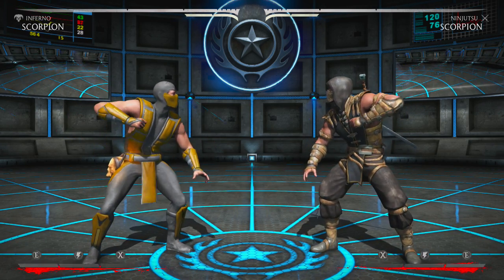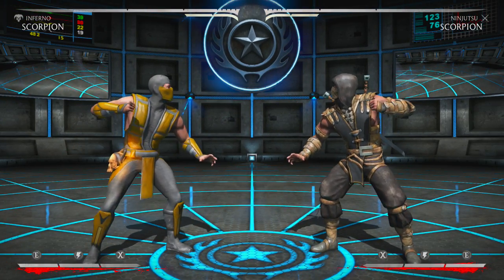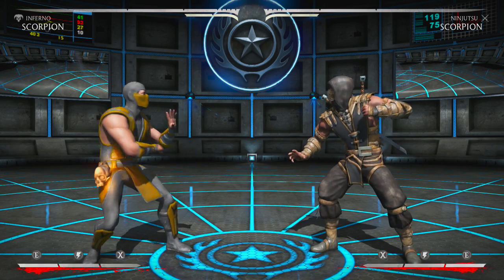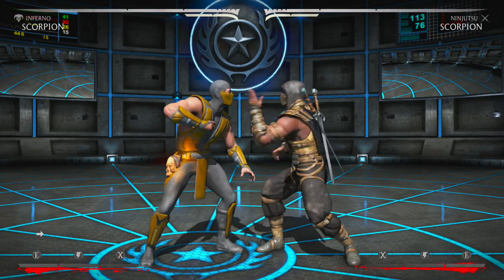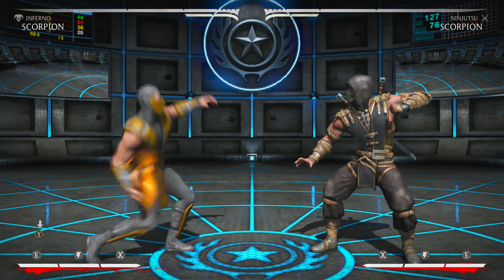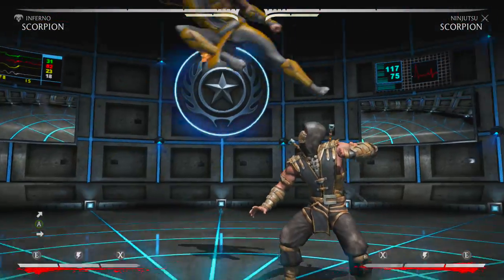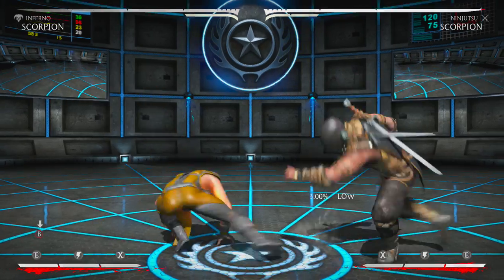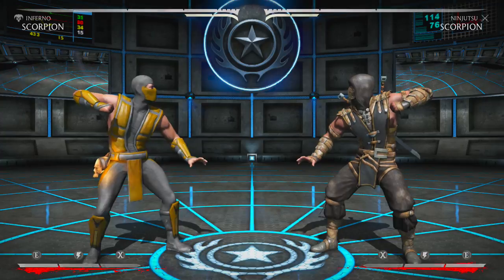HOW TO PLAY SCORPION - Mortal Kombat X Tutorial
All Mortal kombat x Character tutorial videos & the basics on how to play Mortal kombat x are in this playlist check them out!